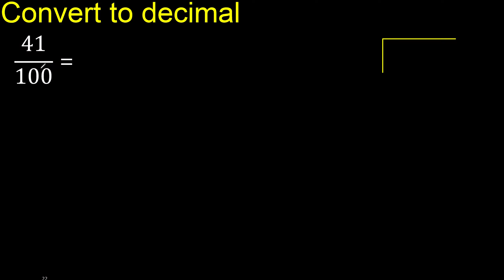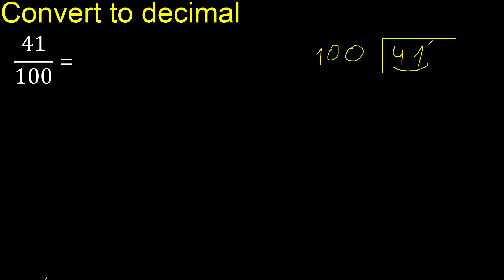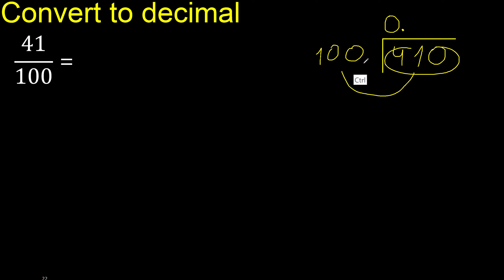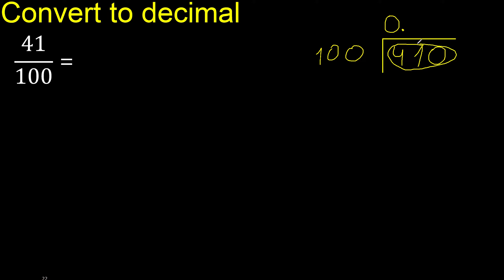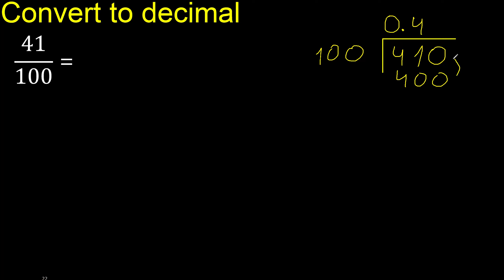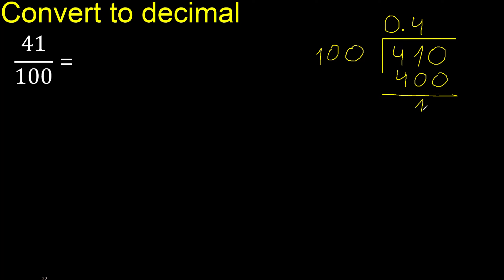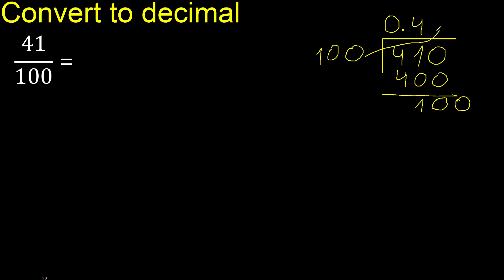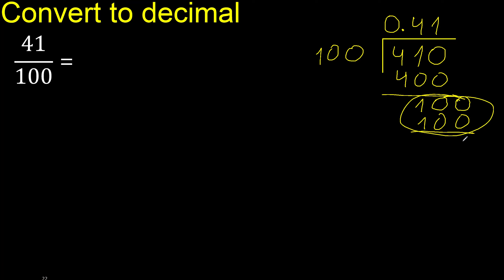Convert 41/100 to decimal . How To Convert Decimals to Fractions